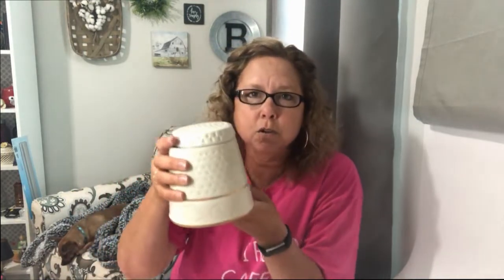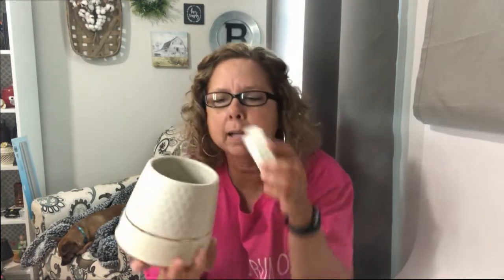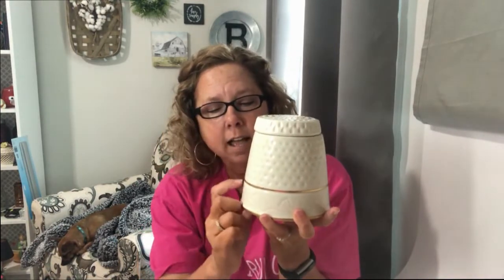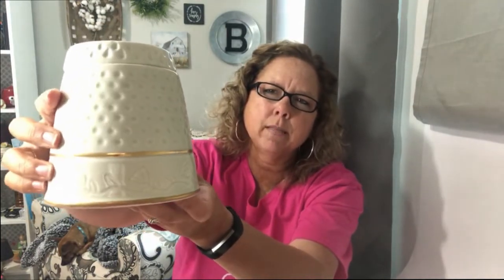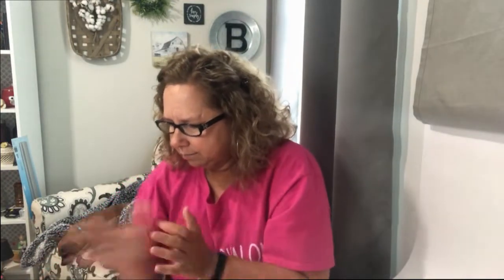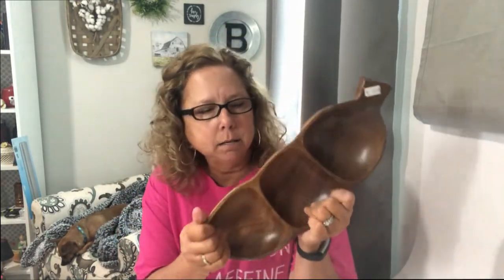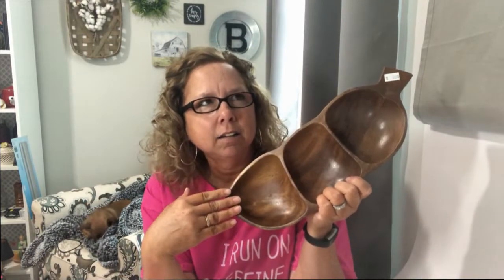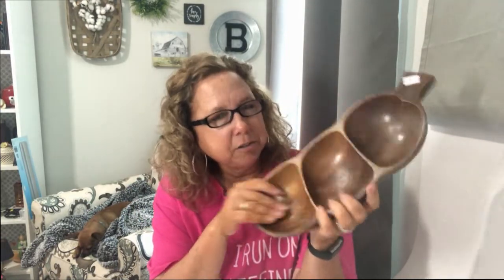Duck, Duck, Goose? Check out my latest Haul!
I found a few new items to sell during my latest trip to the thrift stores.